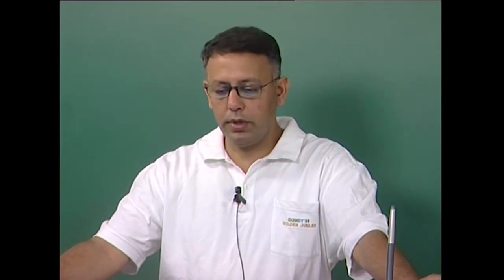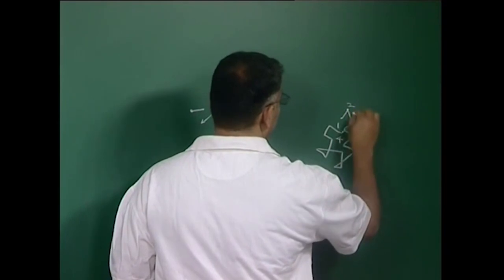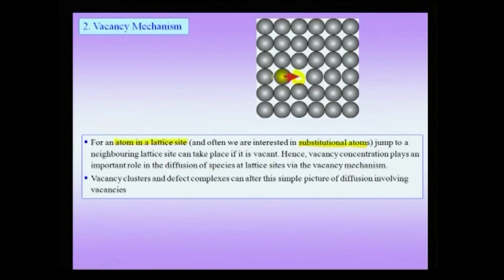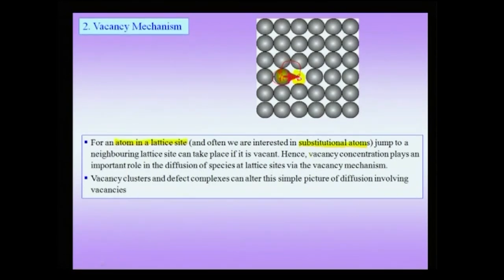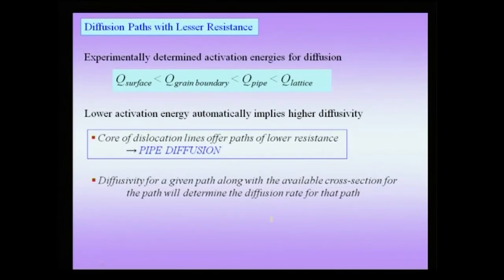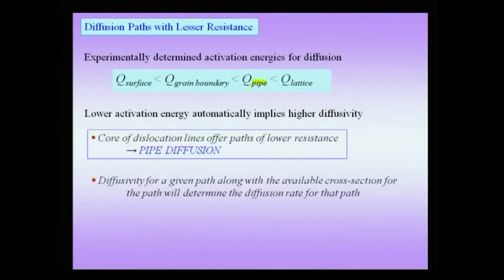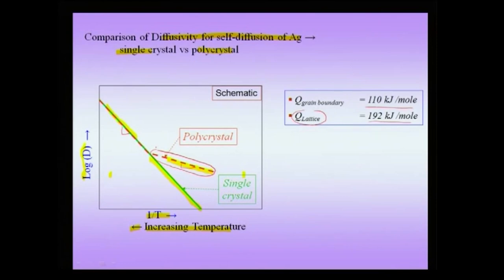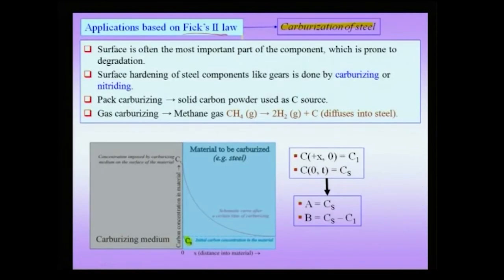Lecture-31 Diffusion in Solids